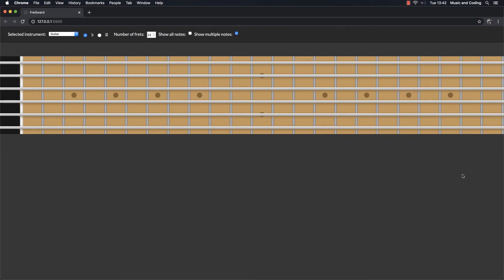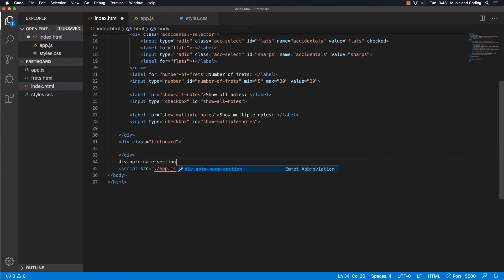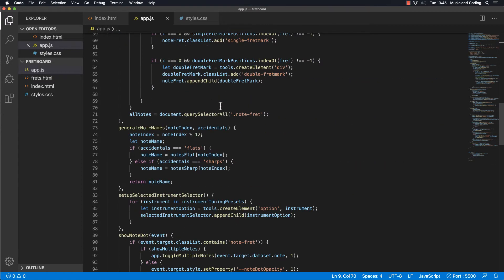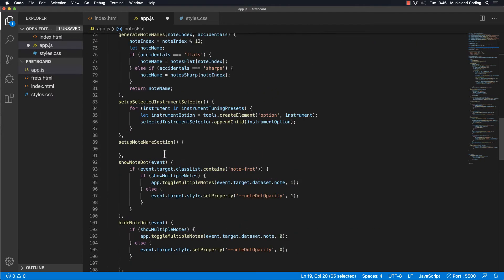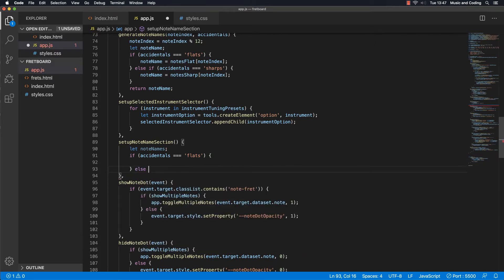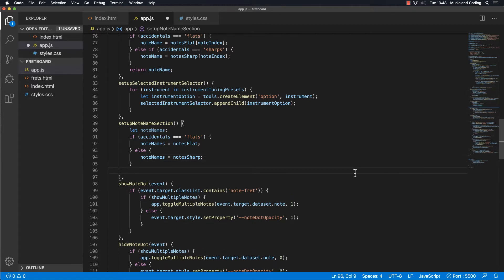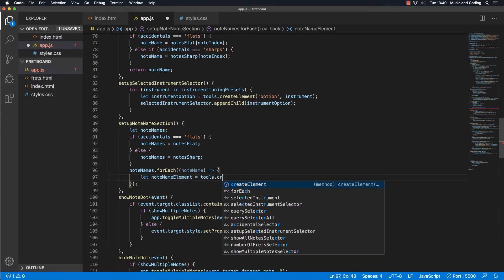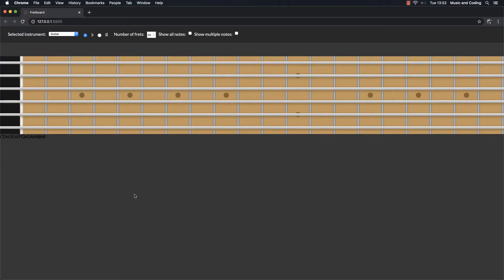#17 - Build an Interactive Guitar Fretboard with Javascript. HTML and CSS - Adding text note names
In this video we finish up the fretboard by adding the notenames as text under the fretboard. We make that interactive so when you hover over the note names, they show up on the fretboard.

where you will also find the wooden pattern png file I used in this video.

We are using HTML, CSS and Vanilla Javascript for the project.